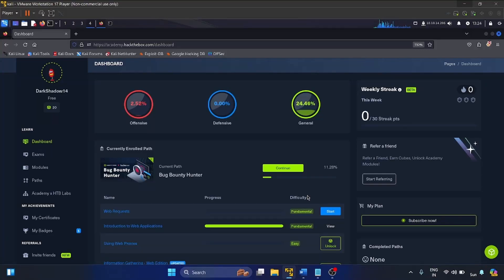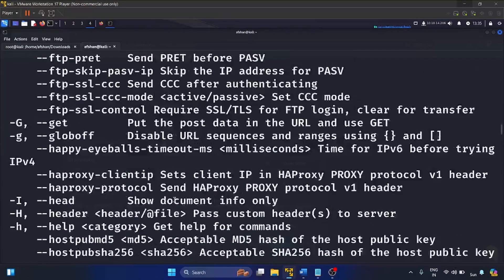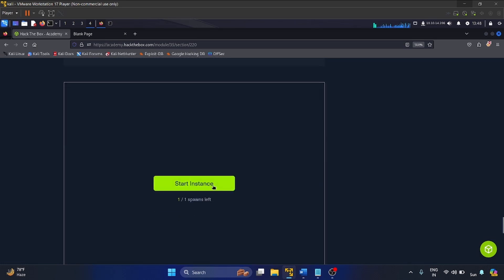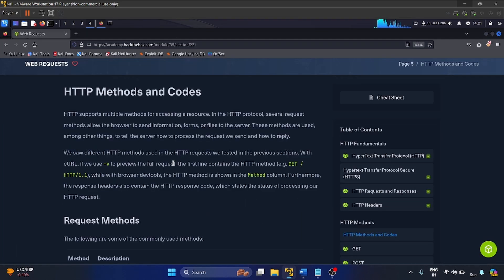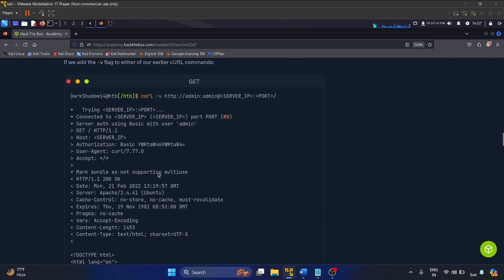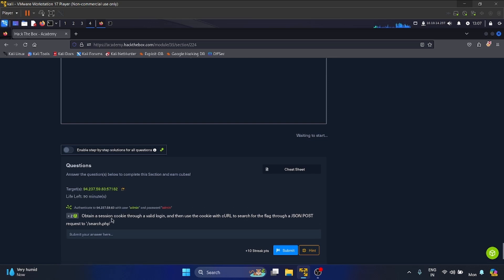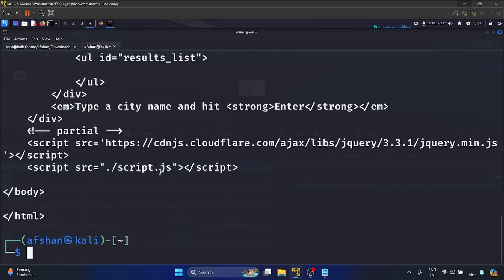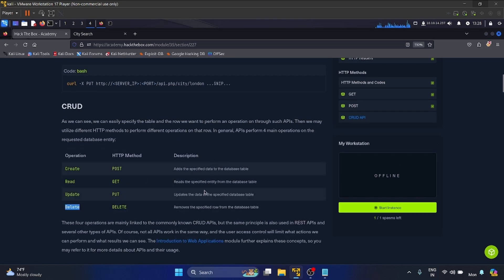Web Requests | HTB Academy | Complete Walkthrough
In this video, we'll explore the 'web requests' module of Hack The Box Academy, which delves into HTTP web requests and demonstrates their usage in various web applications to interact with backend systems.
This module serves as your initial step into web application penetration testing, focusing on essential tools like cURL and Browser DevTools.

Timestamp:

00:00:00 - Overview
00:00:40 - HyperText Transfer Protocol (HTTP)
00:06:42 - HyperText Transfer Protocol Secure (HTTPs)
00:07:33 - HTTP Requests and Responses
00:10:20 - HTTP Headers
00:13:56 - HTTP Methods and Codes
00:14:46 - GET
00:23:11 - POST
00:29:58 - CRUD API